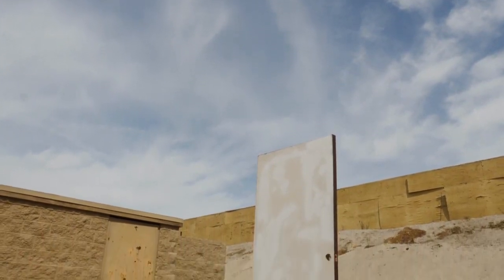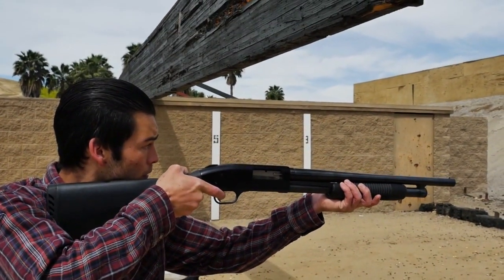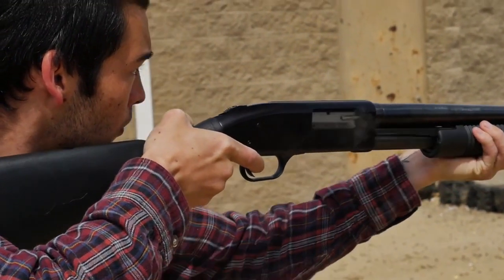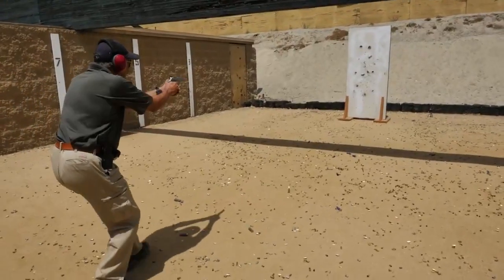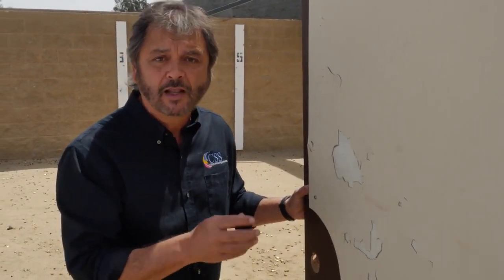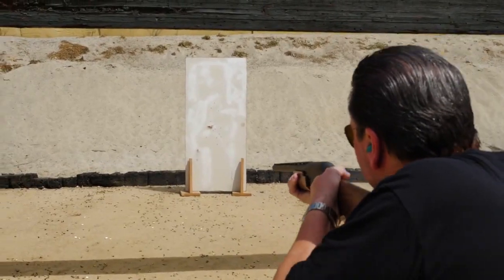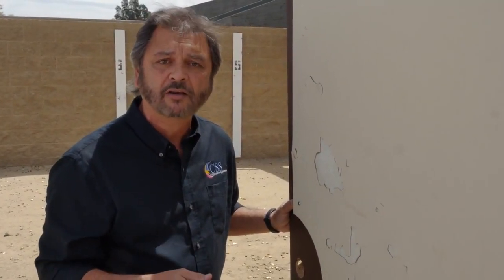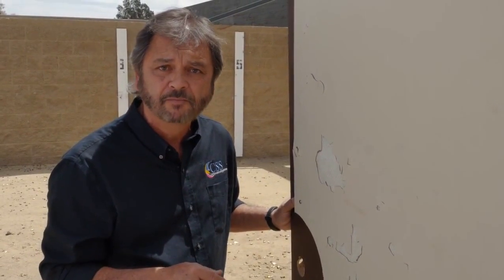Triad Security Solutions Bullet Resistant Door Guard with laminate test